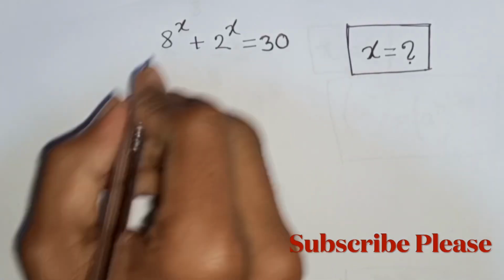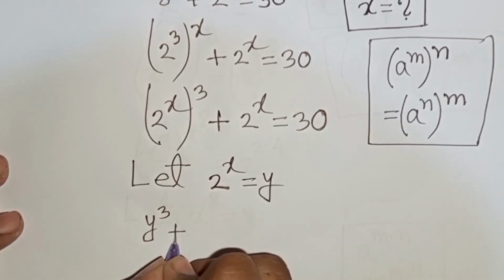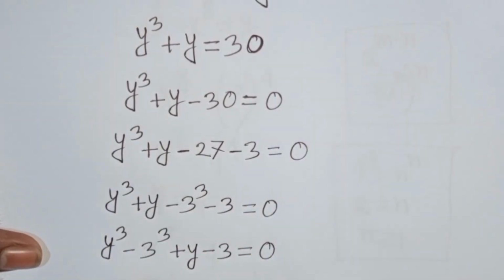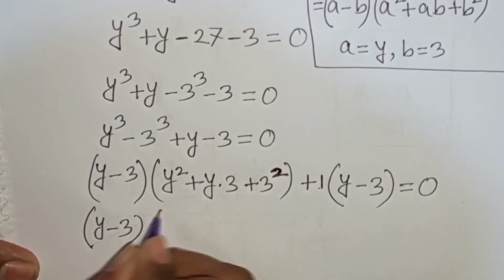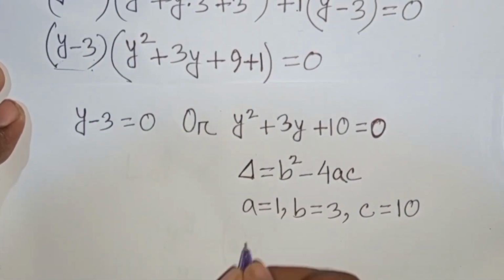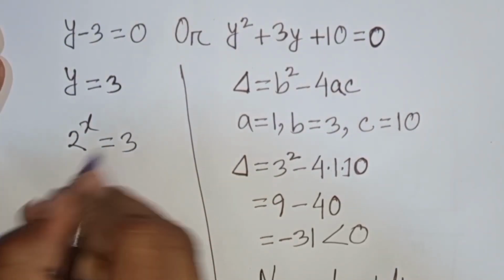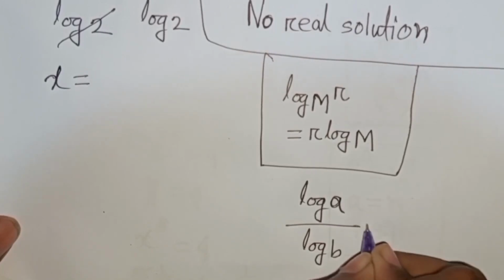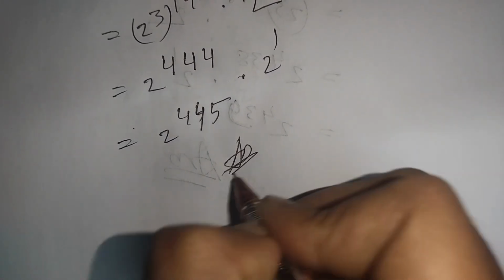Algebra Exponential Problems✍️